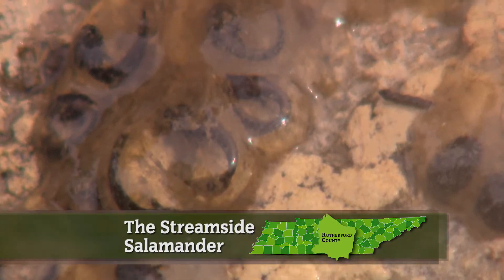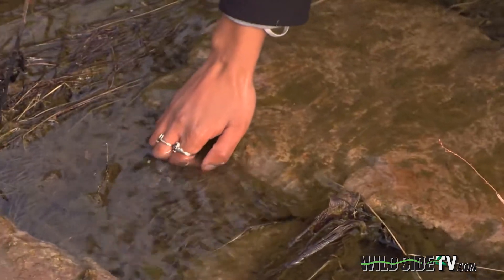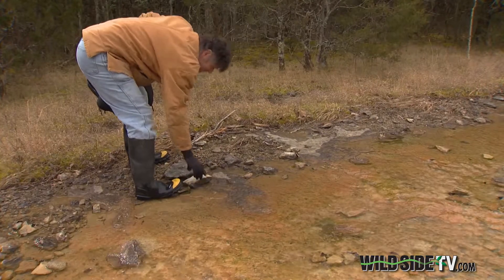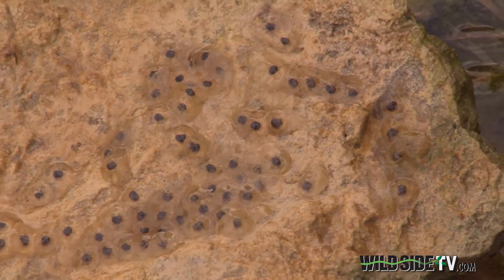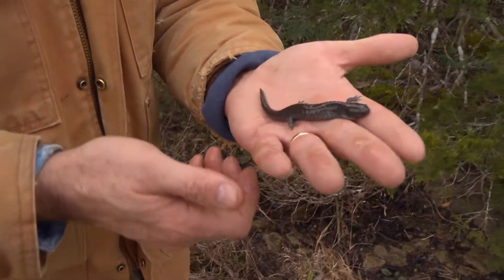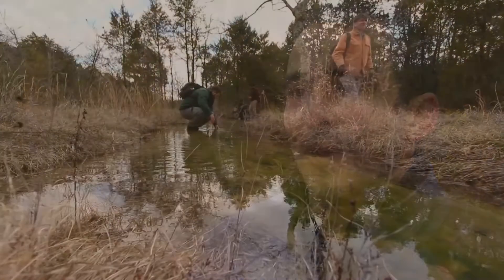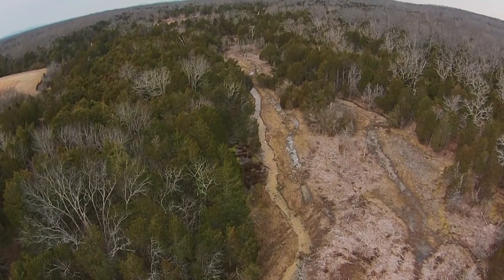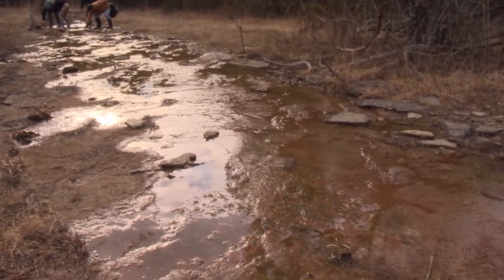Wild SideTV-The Streamside Salamander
Its world is primarily one of solitude in dark places, just the way this animal likes it. In fact, most of us will live our entire lives without seeing one. But that doesn’t mean the streamside salamander is any less important than animals we see almost every day. It may be small, but the streamside salamander is an increasingly important indicator of how we treat our natural world. Wild Side Guide Alan Griggs takes us to the Flat Rock Cedar Glade & Barrens where a biology professor and his students are counting salamander eggs, to see how this shy amphibian can help us better appreciate what we have today and what we need to do to ensure its future. From show 2909. to learn more.